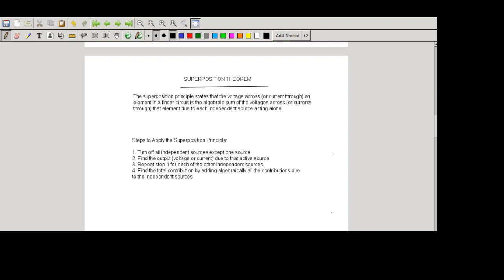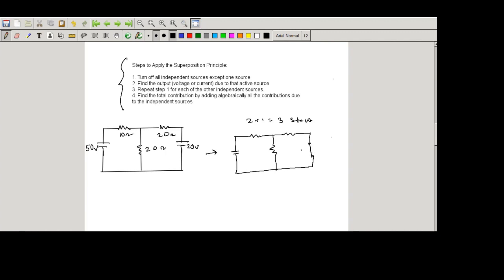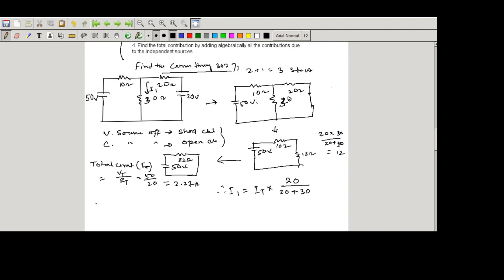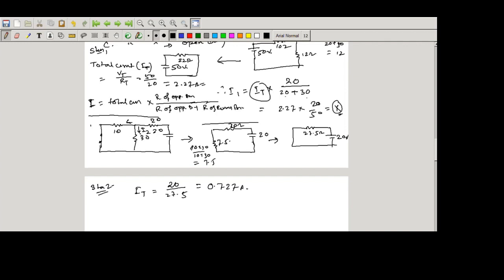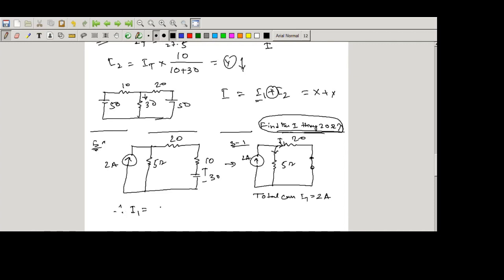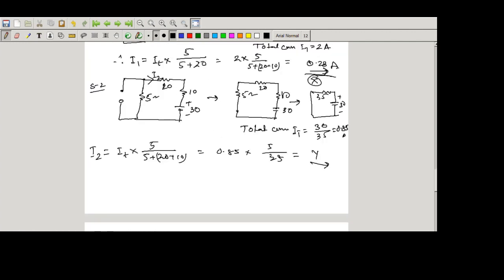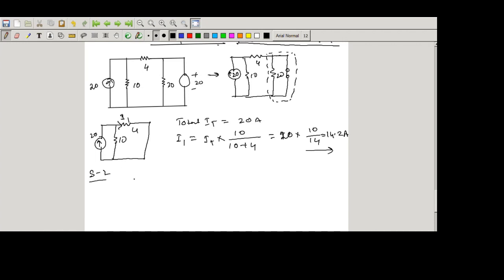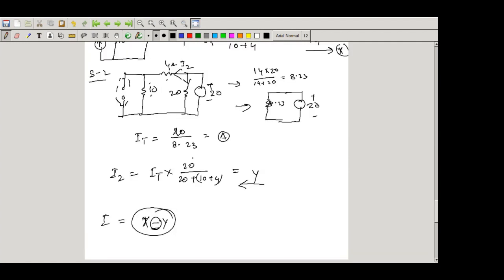superposition theorem and Problems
Proper use of superposition of dependent sources: Superposition Theorem Example with Solution